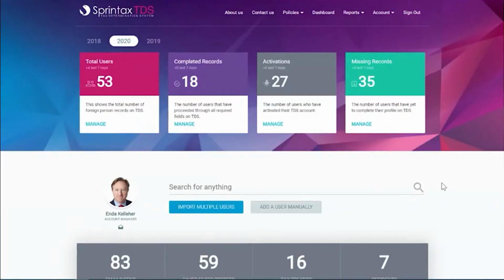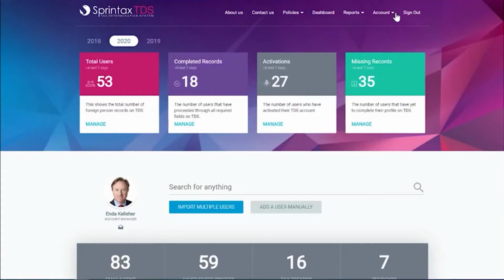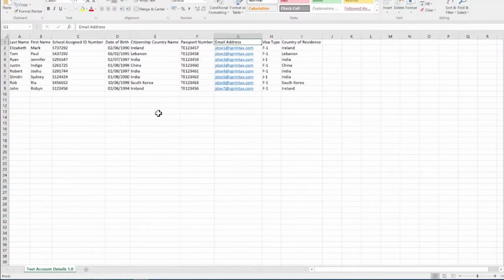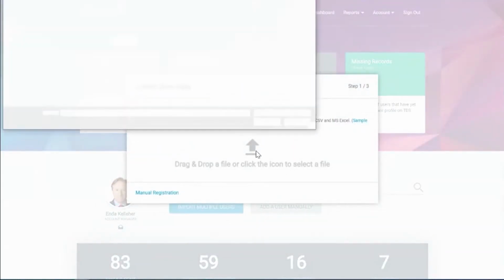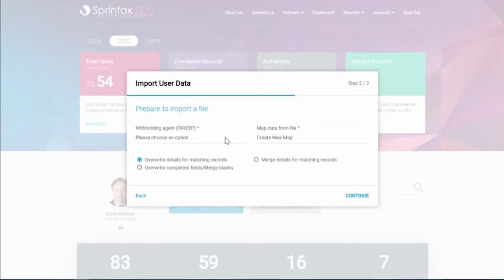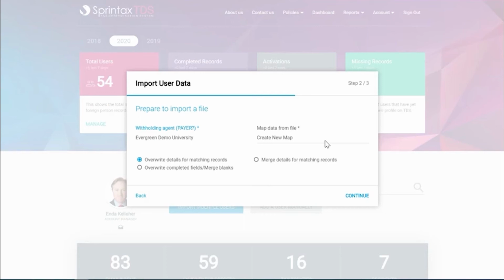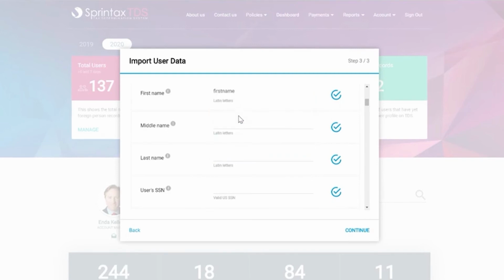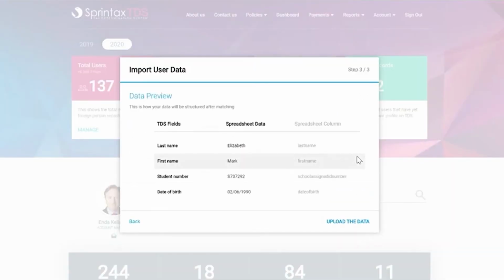How to import users to Sprintax TDS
This video details the different options for importing users to Sprintax TDS.
To find out more about how SprintaxTDS can help you, visit our